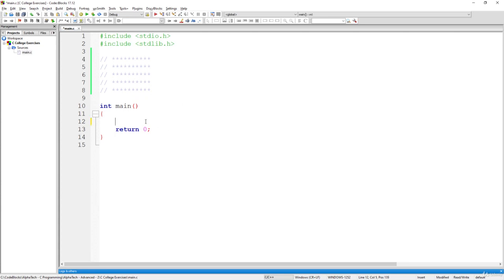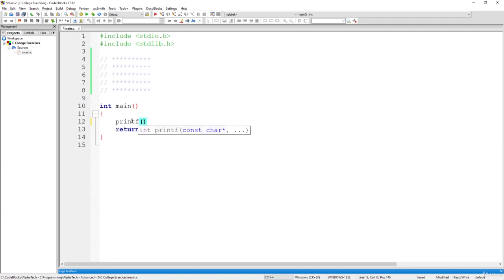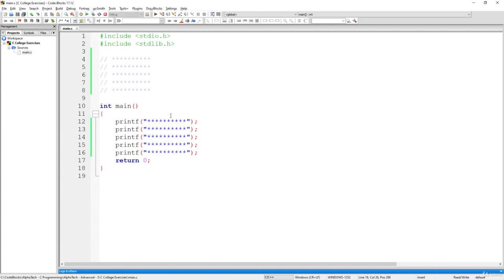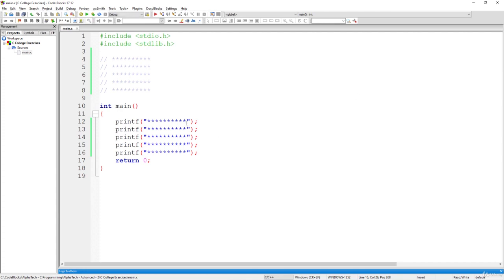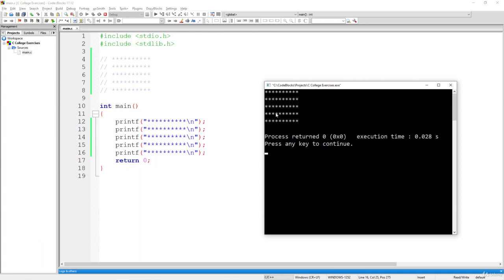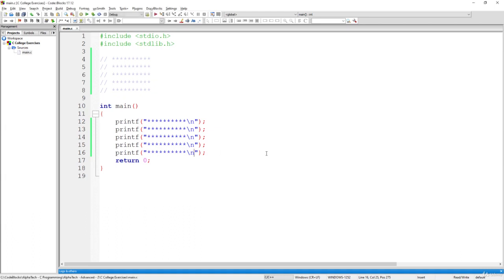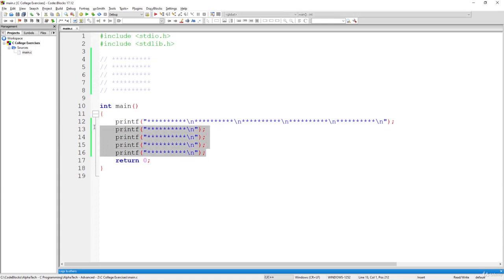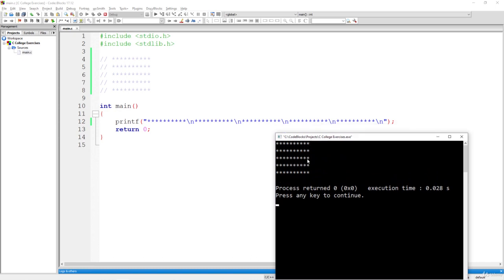To create a rectangle pattern using asterisk in C Language || Must Watch - English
C Program to Swap Two Numbers

In this example, you will learn to swap two numbers in C programming using two different techniques.

To understand this example, you should have the knowledge of the following C programming topics:

    C Programming Operators
    C Input Output (I/O)

In the above program, the temp variable is assigned the value of the first variable.

Then, the value of the first variable is assigned to the second variable.

Finally, the temp (which holds the initial value of first) is assigned to second. This completes the swapping process.

To create a rectangle pattern using asterisk in C++ .